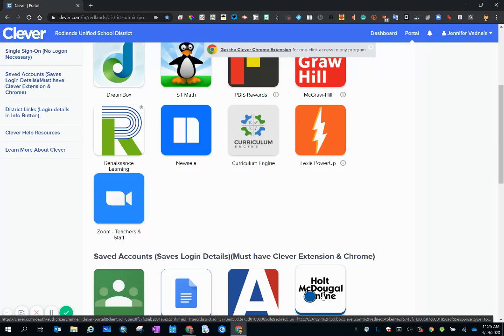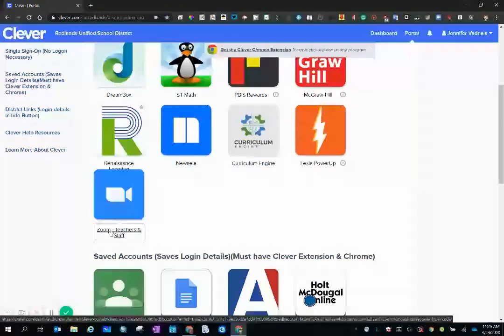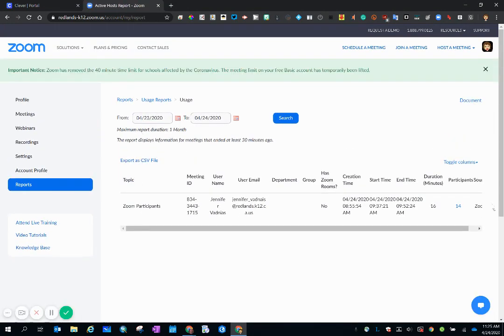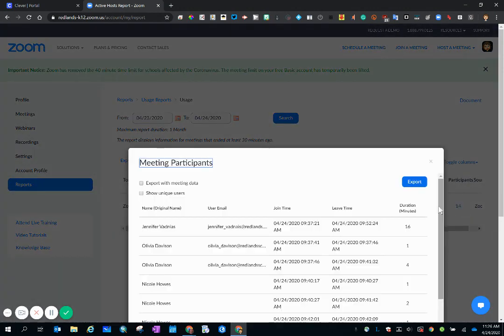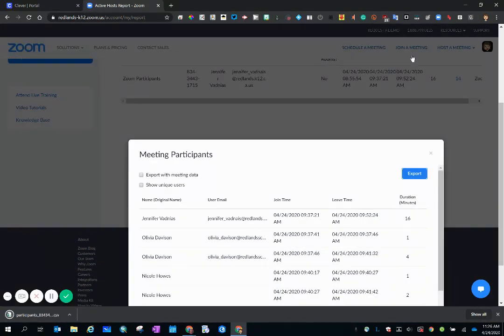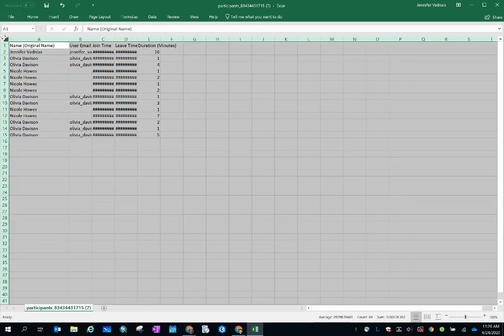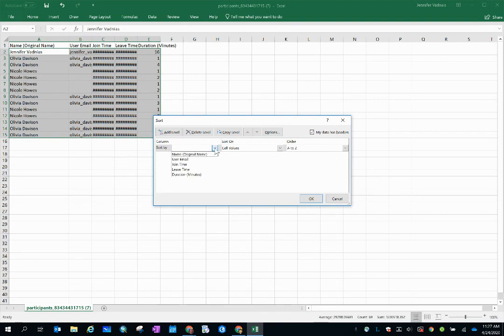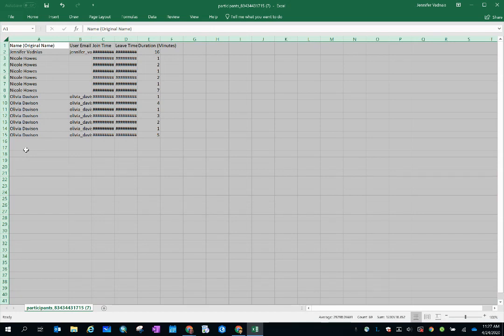Alphabetizing Zoom's Participant List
This walkthrough will show teachers how they can alphabetize the participant list within a Zoom report by exporting attendance to Excel and sorting.